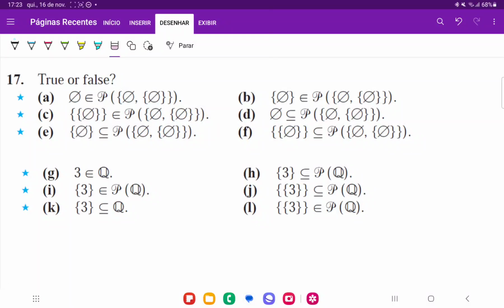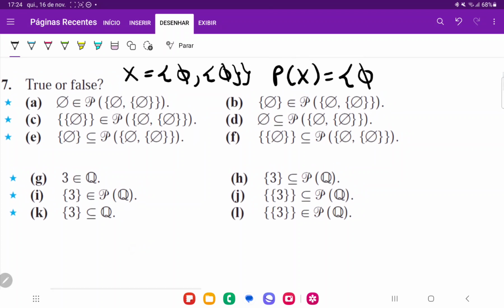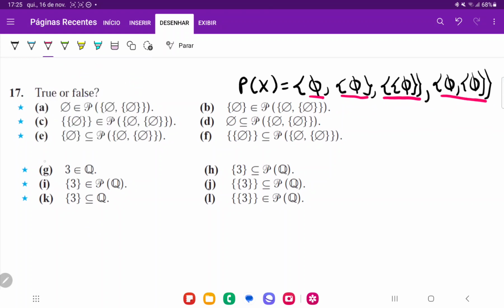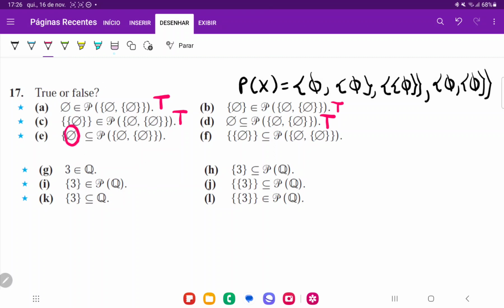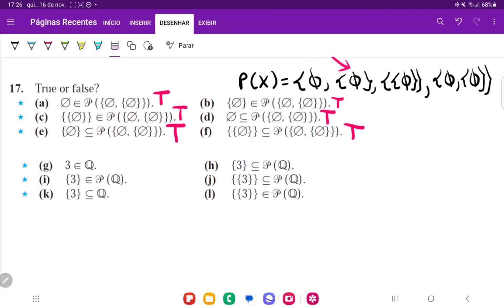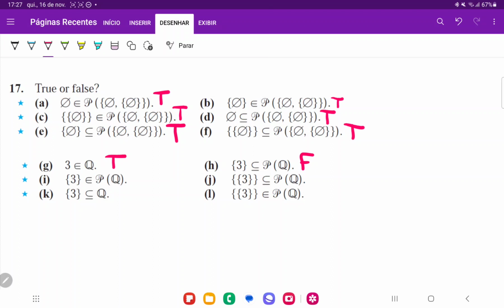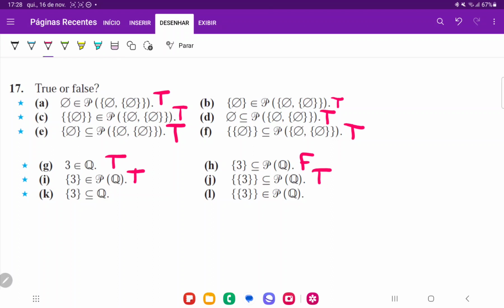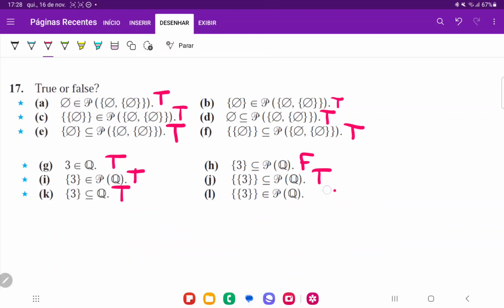2.1.7 True or false? (a) ∅∈P({∅,{∅}}) (b) {∅}∈P({∅,{∅}}) (c) {{∅}}∈P({∅,{∅}}) (d) ∅⊆P({∅,{∅}}) ...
Problem 2.1.17 From Smith/Eggen's A Transition to Advanced Mathematics 7th edition from chapter 2, set theory - basic concepts of set theory.

(a) ∅∈P({∅,{∅}}).
(b) {∅}∈P({∅,{∅}}).
(d) ∅⊆P({∅,{∅}}).
(e) {∅}⊆P({∅,{∅}}).
(f) {{∅}}⊆P({∅,{∅}})
 (g) 3∈Q.
(h) {3}⊆P(Q).
 (i) {3}∈P(Q).
(j) {{3}}⊆P(D).
(k) {3}⊆Q.
(l) {{3}}∈P(Q).